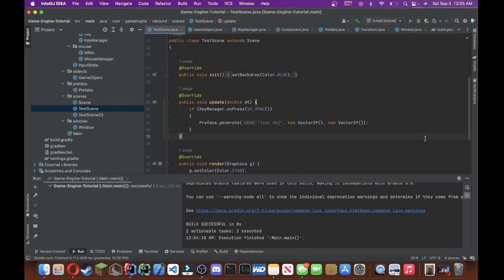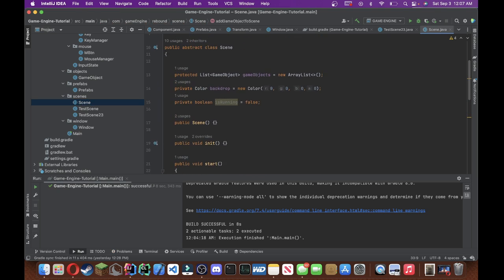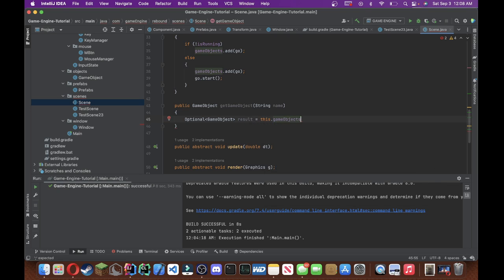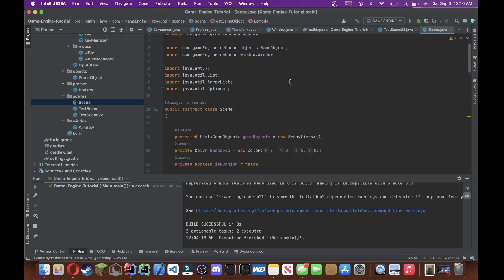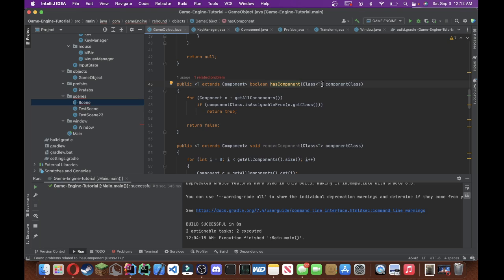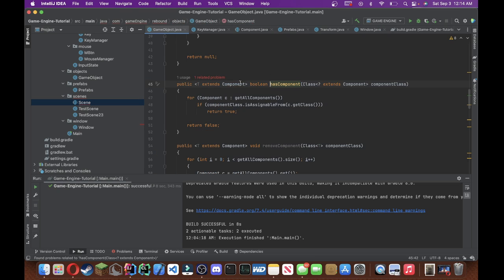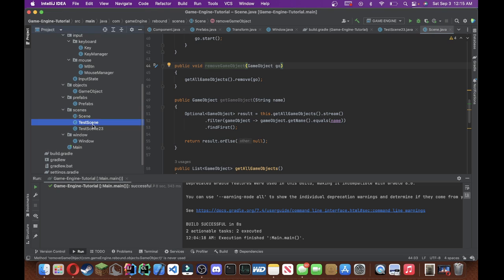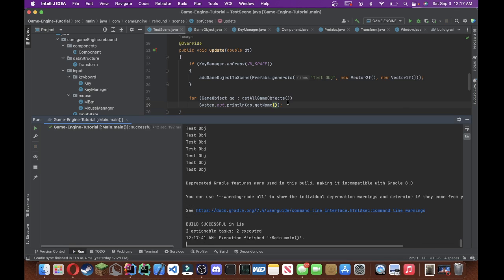Game Object System Beginner Physics Game | Ep.9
grrr